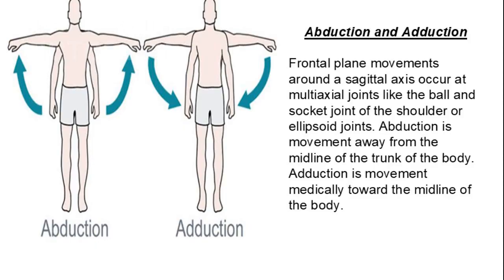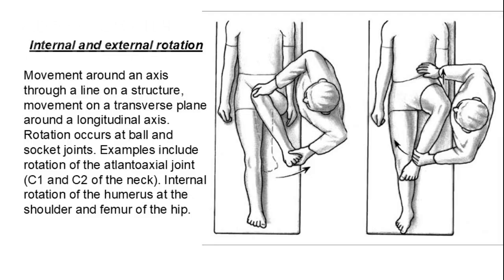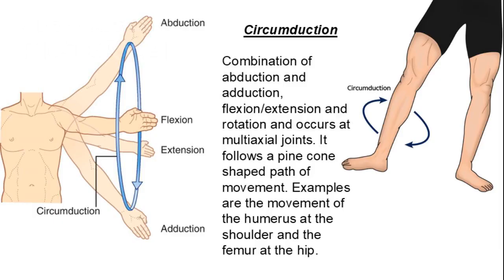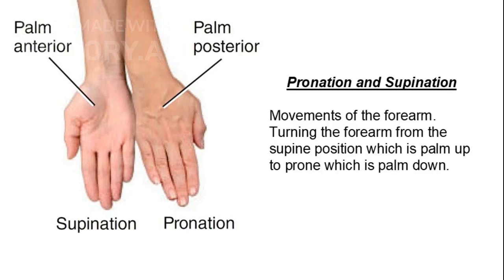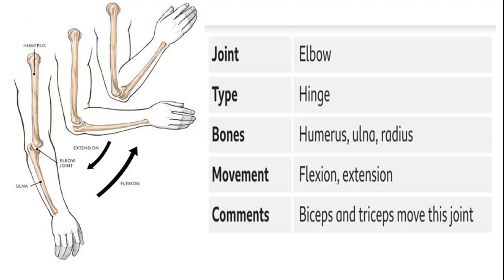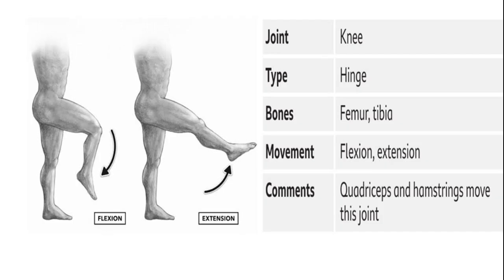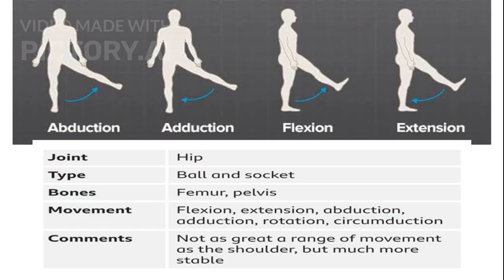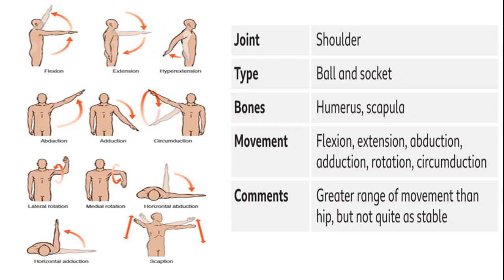🦴 Joint Movements (notes)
🦴 Joint Movements & Range of Motion | Anatomy Guide for Med Students!
🩺 Understanding Joint Movements & Range of Motion (ROM) is crucial for medical students, physiotherapists, and healthcare professionals! In this full-length lecture, we break down types of joint movements, including flexion, extension, abduction, adduction, rotation, and circumduction, along with active, passive, and resisted ROM. 📚 Perfect for anatomy, orthopedics, and physiotherapy studies!

📖 Explanation of the Topic
🔍 What Are Joint Movements?
Joints are connections between bones that allow movement. The type of movement depends on the joint structure and range of motion (ROM). Joint movements can be classified based on plane of motion and axis of rotation.

🦵 Basic Types of Joint Movements
✅ Flexion & Extension
🔹 Flexion – Decreasing the angle between two bones (e.g., bending the elbow).
🔹 Extension – Increasing the angle between two bones (e.g., straightening the knee).

✅ Abduction & Adduction
🔹 Abduction – Moving a limb away from the body's midline (e.g., raising the arm sideways).
🔹 Adduction – Moving a limb toward the body's midline (e.g., bringing the legs together).

✅ Rotation
🔹 Internal (Medial) Rotation – Rotating a limb toward the midline (e.g., turning the leg inward).
🔹 External (Lateral) Rotation – Rotating a limb away from the midline (e.g., turning the arm outward).

✅ Circumduction
🔹 A combination of flexion, extension, abduction, and adduction (e.g., moving the arm in a circular motion).

✅ Special Movements
🔹 Pronation & Supination – Rotation of the forearm; pronation turns the palm downward, supination turns it upward.
🔹 Dorsiflexion & Plantarflexion – Upward and downward movement of the foot at the ankle joint.
🔹 Inversion & Eversion – Movement of the foot inward and outward at the subtalar joint.

📏 What Is Range of Motion (ROM)?
ROM refers to the extent of movement at a joint. It can be classified into:

🔹 Active ROM (AROM) – Movement performed by the patient without assistance.
🔹 Passive ROM (PROM) – Movement applied by an external force (e.g., therapist).
🔹 Resisted ROM (RROM) – Movement performed against resistance to test muscle strength.

🔹 Factors Affecting ROM
✅ Joint structure & ligament flexibility
✅ Muscle strength & elasticity
✅ Neuromuscular control
✅ Pain or injury history

🩻 Clinical Relevance of Joint Movements
💡 Orthopedic Assessment – Identifying movement limitations and joint injuries.
💡 Physiotherapy & Rehabilitation – Designing recovery plans based on ROM.
💡 Sports Medicine – Preventing and managing sports-related joint injuries.
💡 Arthritis & Degenerative Diseases – Monitoring mobility restrictions in joint diseases.